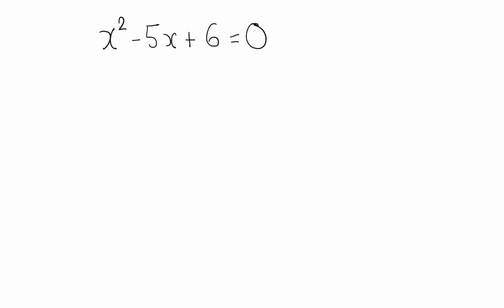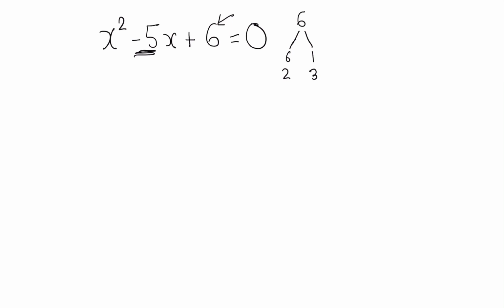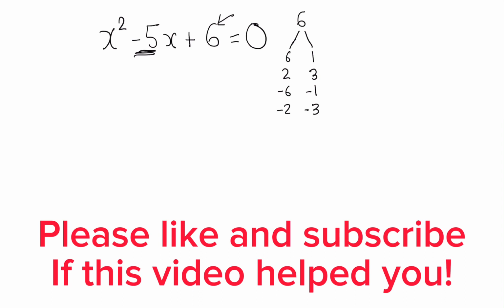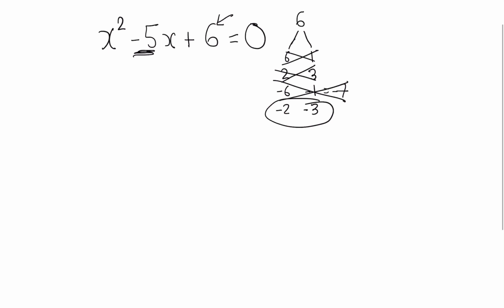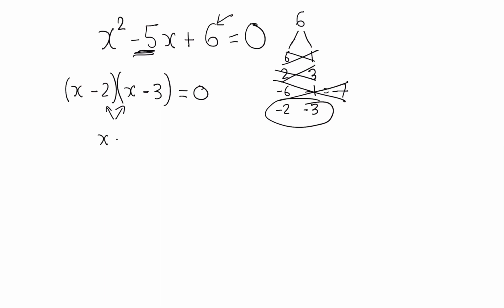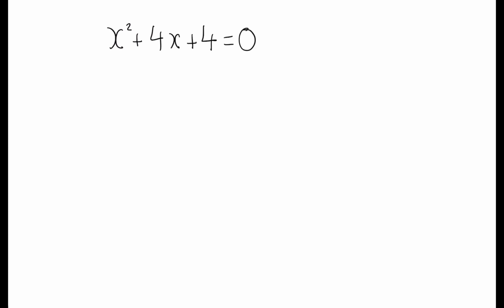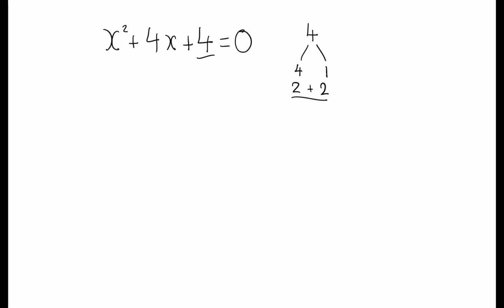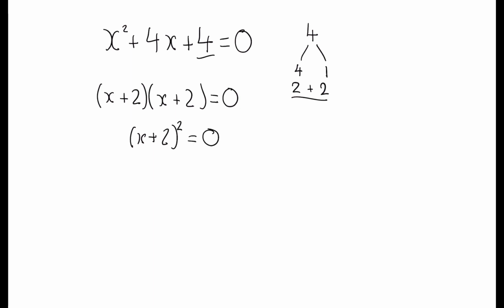GCSE How to Factorise Quadratics EASY METHOD!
Factorising Quadratics can seem quite daunting at first however in this video I try to make the process seem very simple and aim to teach it to you quickly and effectively.
Quadratics come up in many areas of maths so it is very useful to know how to factorise them.